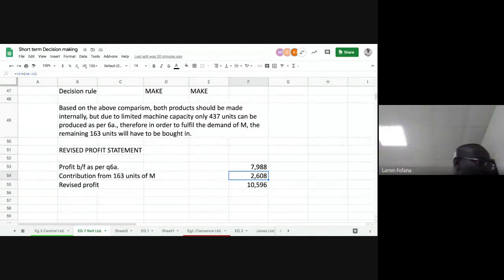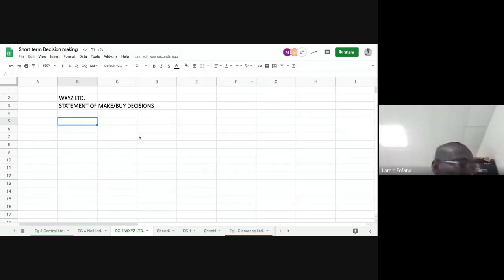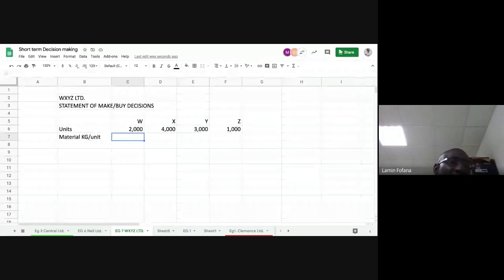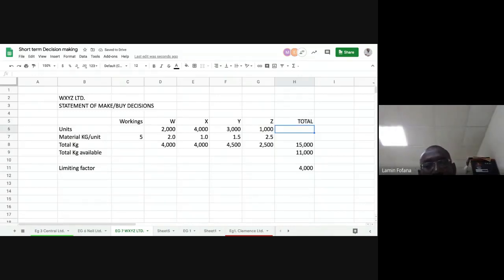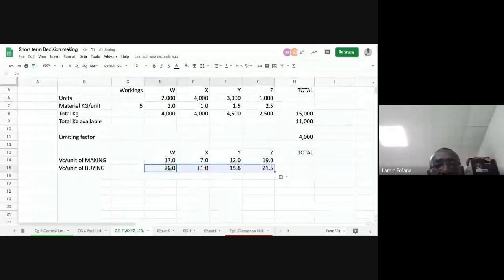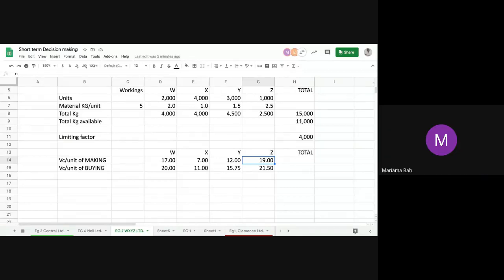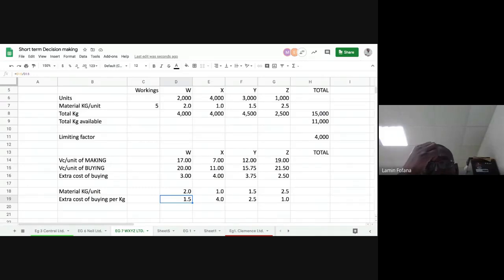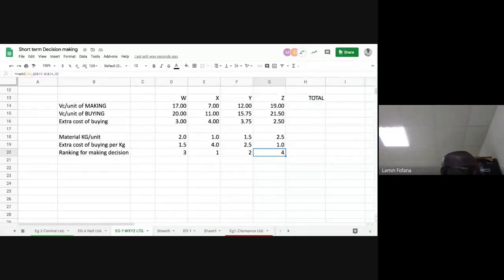Limiting factor 6 of 7 decisions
Limiting factor - Accounting for short term decision making with questions worked using Google sheet